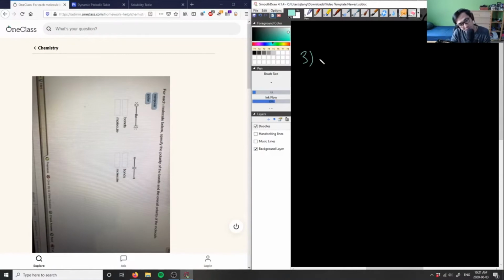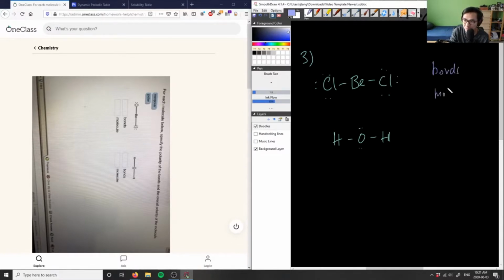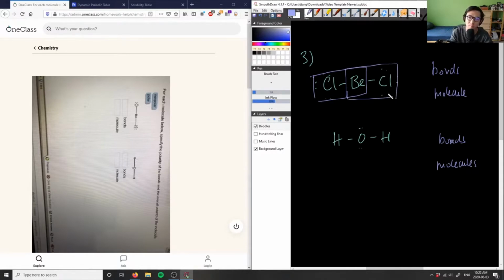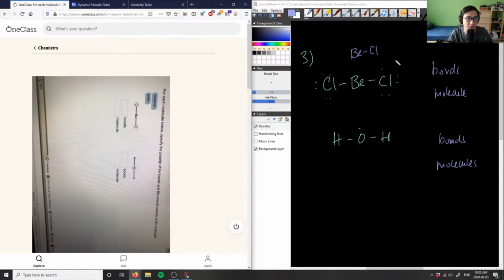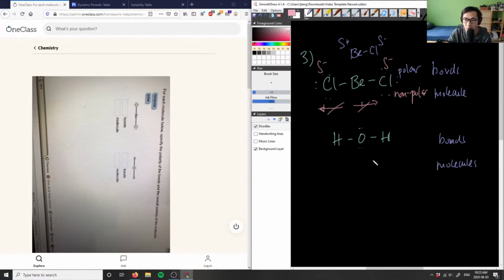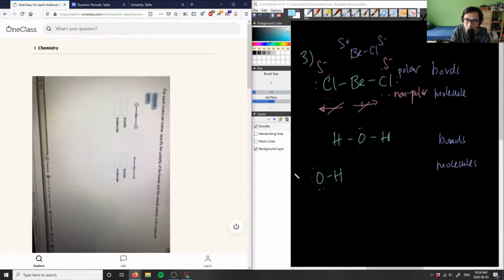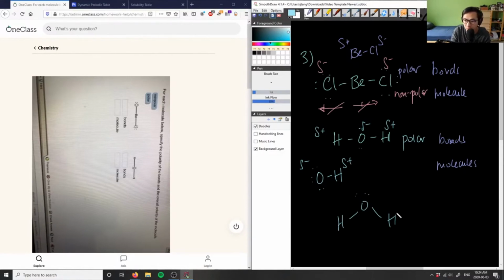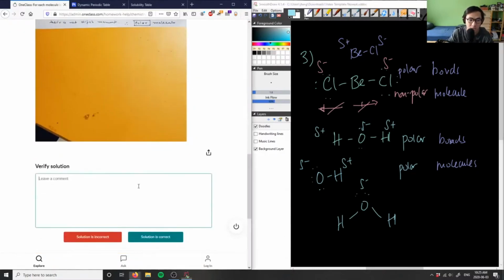for each molecule, specify the polarity of the bonds and the overall polarity of the molecule.